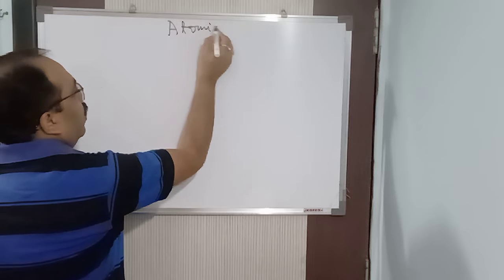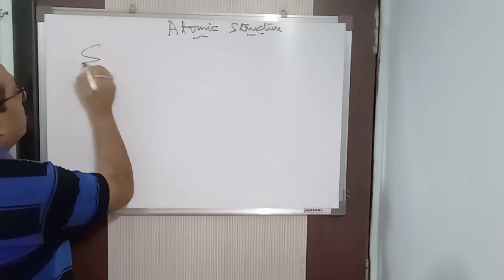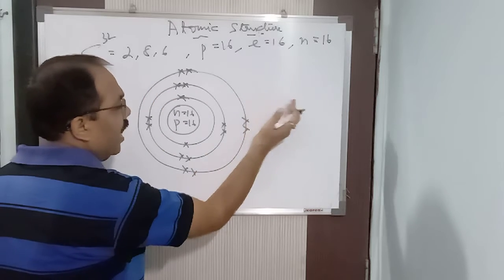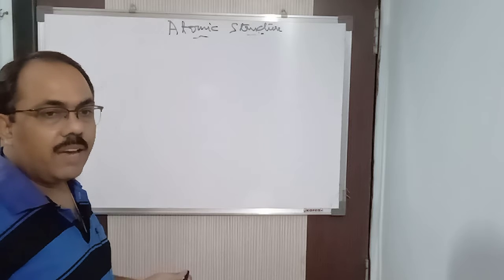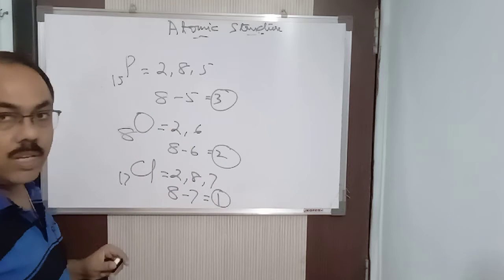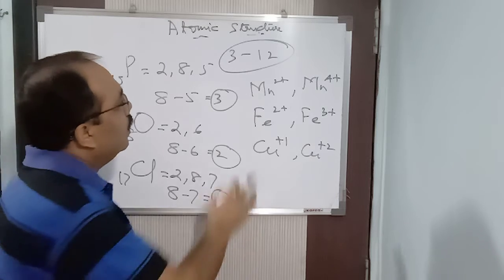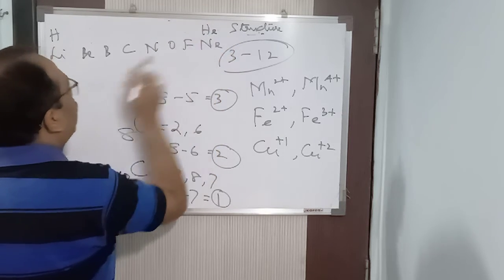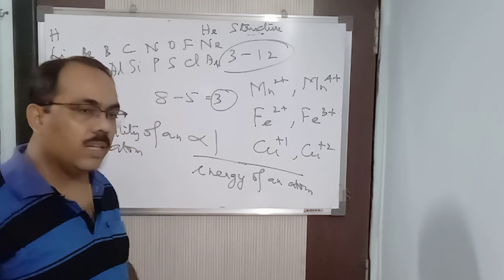Atomic structure part 14